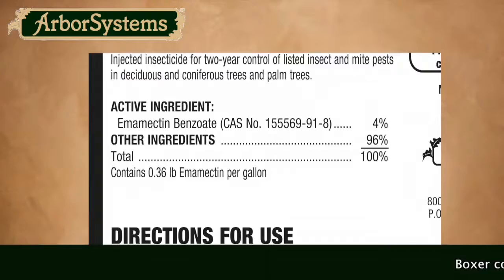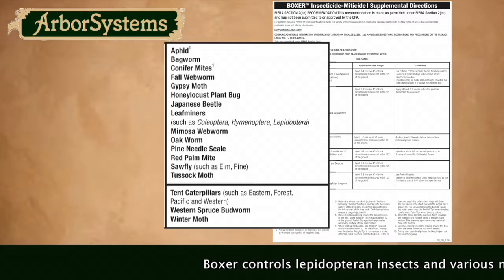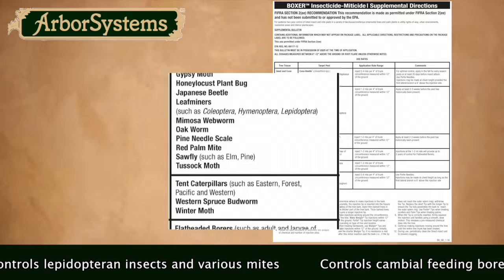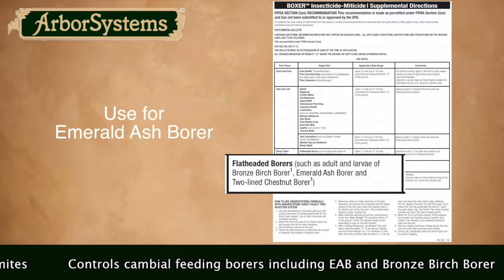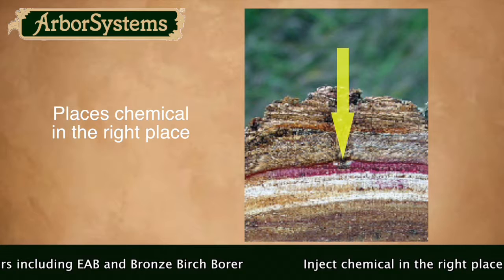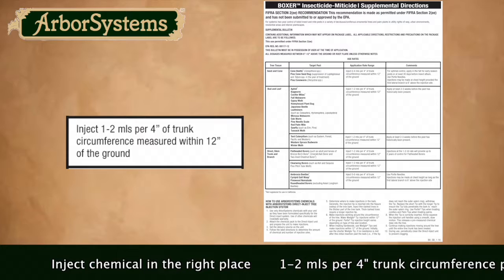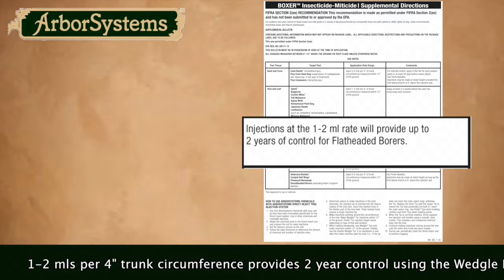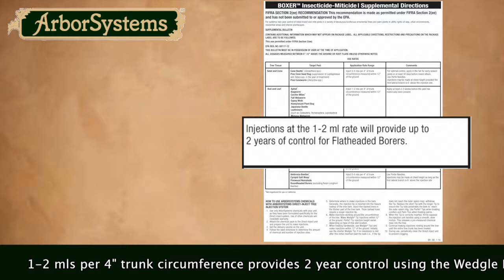Boxer Insecticide-Miticide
This video is about Boxer Insecticide-Miticide by Arborsystems. for your nearest distributor.